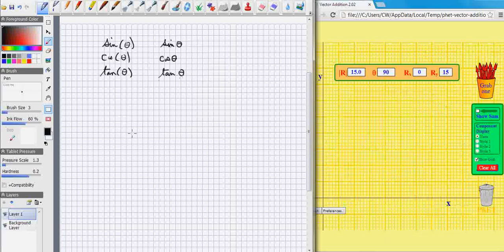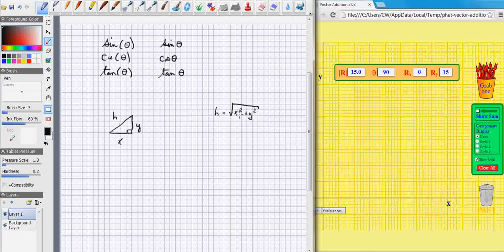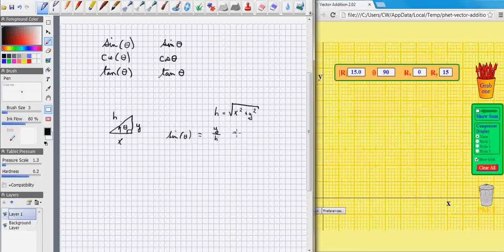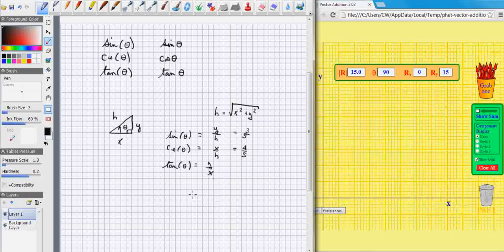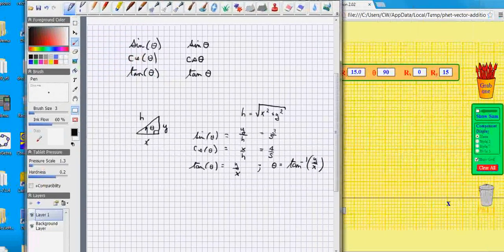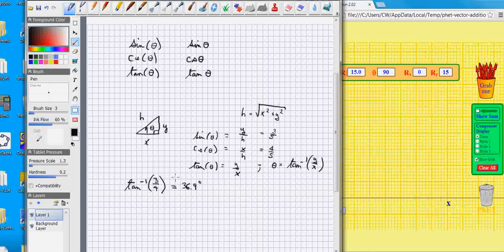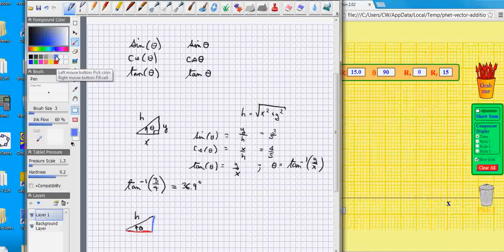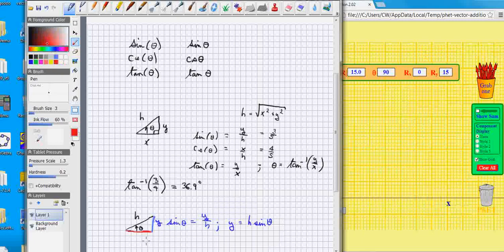Sine, cosine & tangent